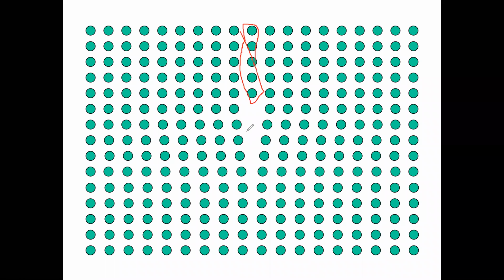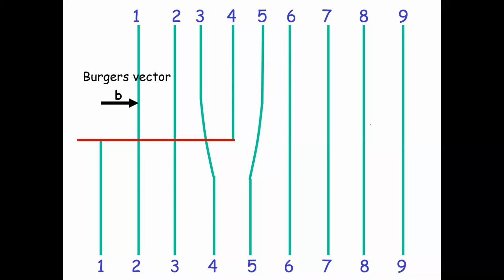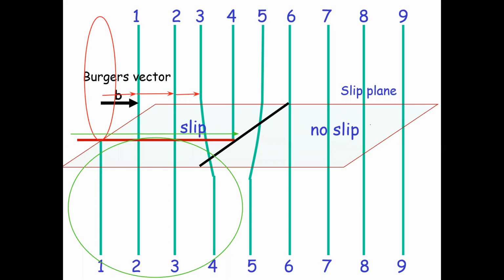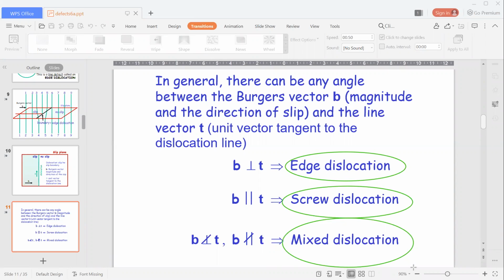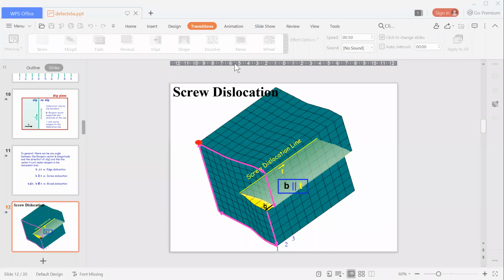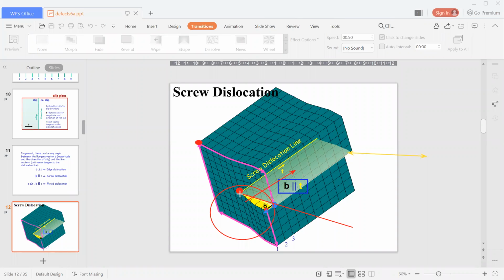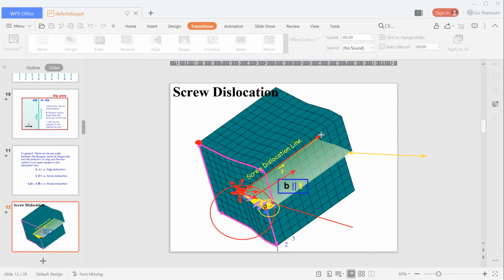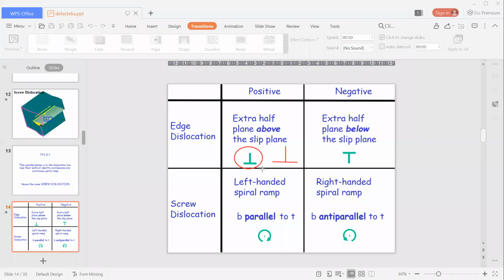Lecture 28 Defects